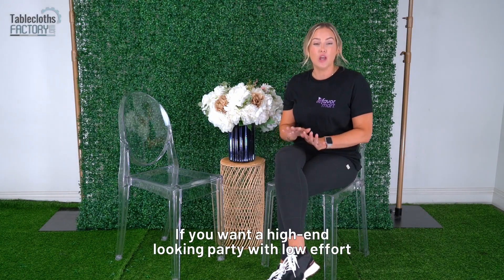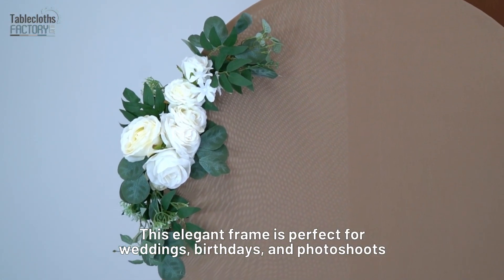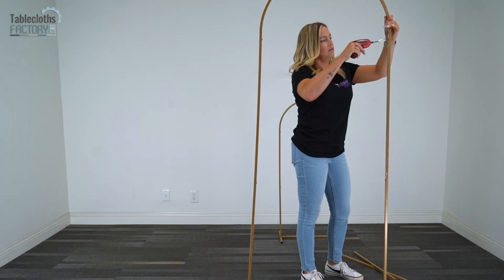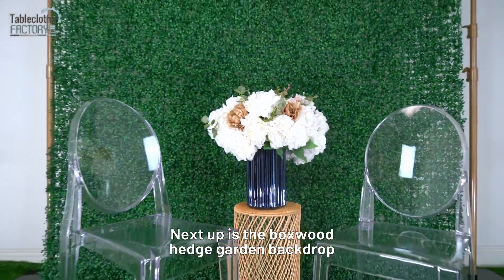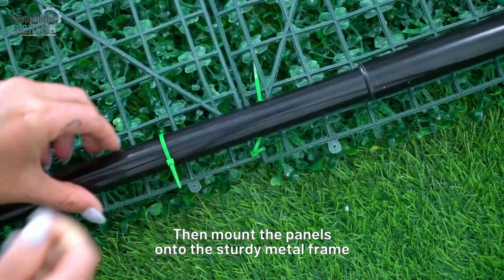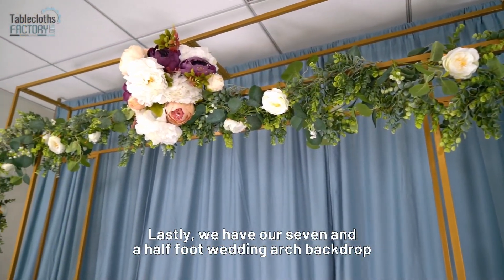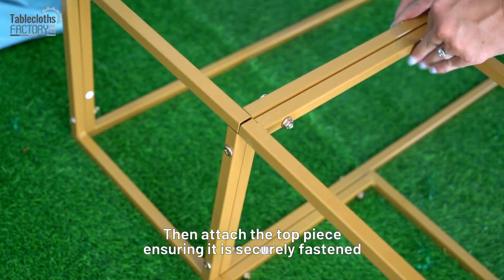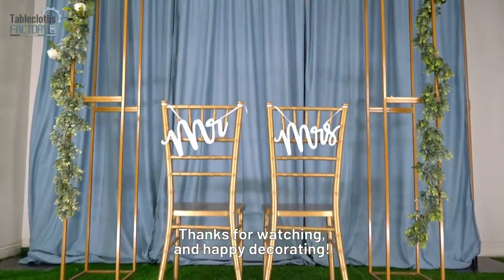Stylish & Simple: 3 DIY Backdrops You Can Make In Minutes! | Tableclothsfactory.com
Planning an event can be thrilling yet a bit daunting, especially when you're aiming to create the perfect vibe. Whether it's a birthday party, an intimate wedding, or a corporate event, the backdrop is key to setting the scene and elevating your theme.

In this video, we'll share three simple and adaptable DIY backdrops that will impress your guests and suit any occasion. With a few basic supplies and some creativity, you can turn any space into a gorgeous, photo-ready setting. Let’s get started!

𝐓𝐢𝐦𝐞𝐬𝐭𝐚𝐦𝐩𝐬:
0:00 - Introduction
0:10 - Chiara Backdrop DIY
0:44 - Boxwood Hedge Backdrop DIY
1:08 - 3D Wedding Arch DIY
1:34 - Final Setup
1:43 - Outro

𝐇𝐢𝐠𝐡𝐥𝐢𝐠𝐡𝐭𝐞𝐝 𝐏𝐫𝐨𝐝𝐮𝐜𝐭𝐬:
● Gold Metal Wedding Arch
● White Mr. and Mrs. Chair Signs

𝐃𝐢𝐬𝐜𝐨𝐯𝐞𝐫 𝐨𝐮𝐫 𝐛𝐥𝐨𝐠𝐬 𝐟𝐨𝐫 𝐢𝐧𝐬𝐩𝐢𝐫𝐚𝐭𝐢𝐨𝐧!